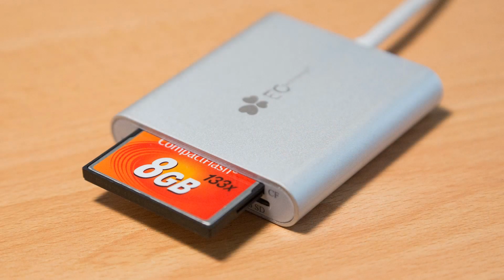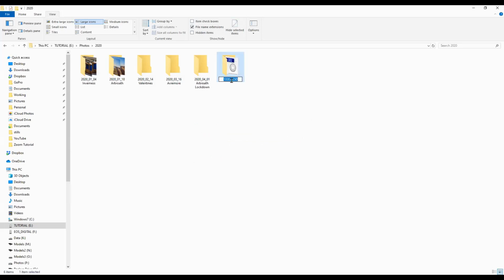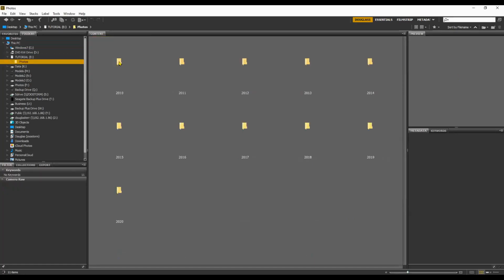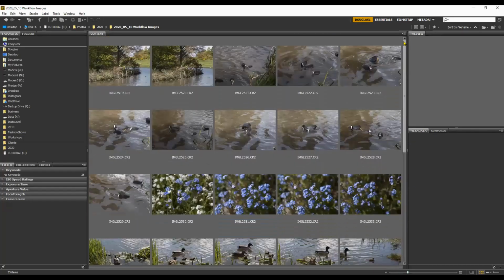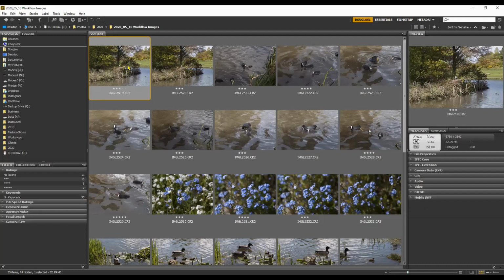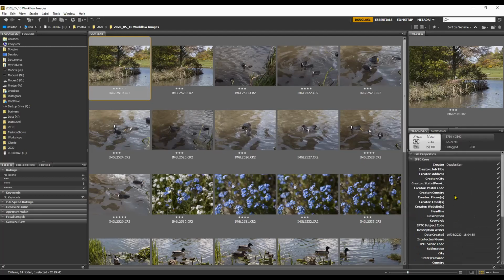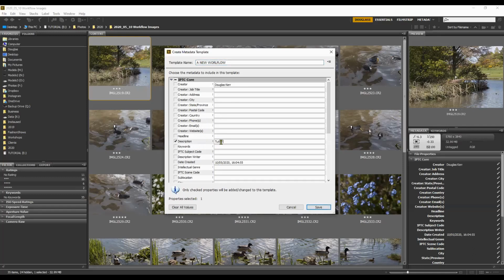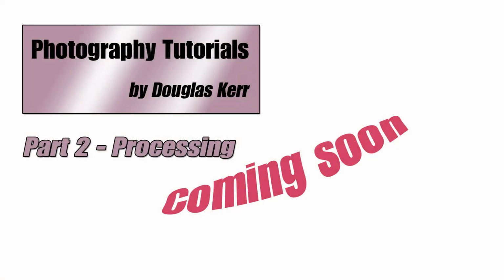Photography Tutorials : Workflow Part 1 - Preparation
Part 1 of Photography tutorial for workflow tips using Adobe Bridge and Photoshop with Adobe Camera Raw.
File transfer & storage
Card reader or cable
Memory cards and backups
Software and file management
Adobe Bridge & Photoshop
Edit and classify/rating
Metadata